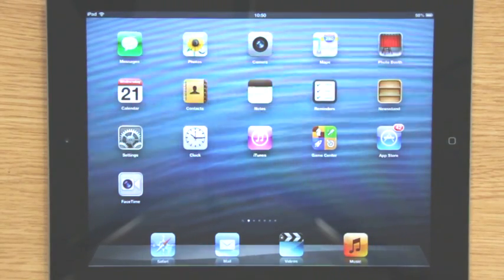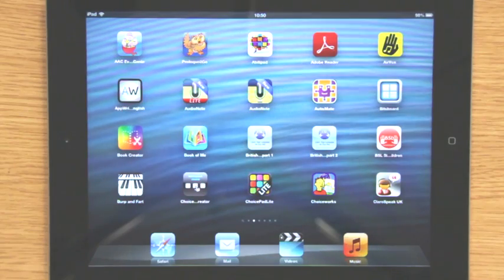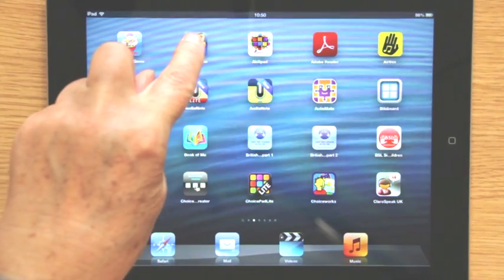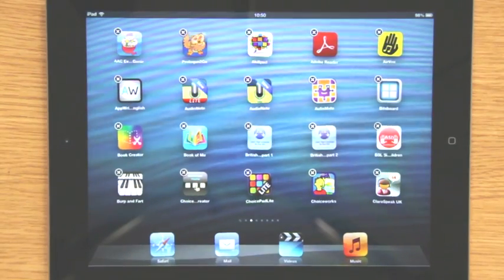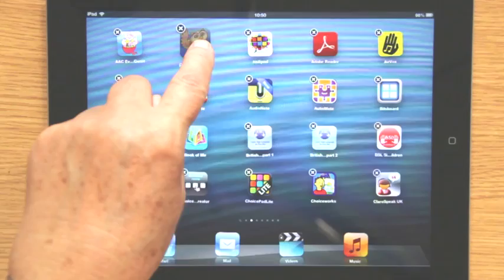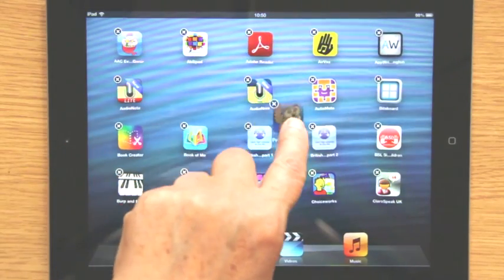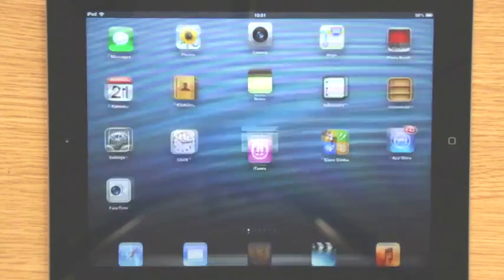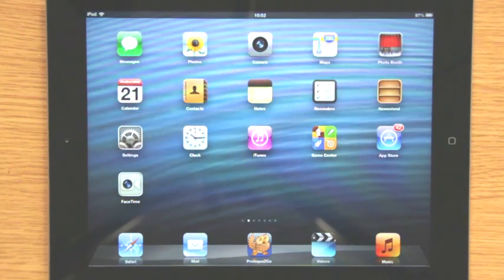Proloquo2Go Part 1: Moving and arranging app icons on the desktop